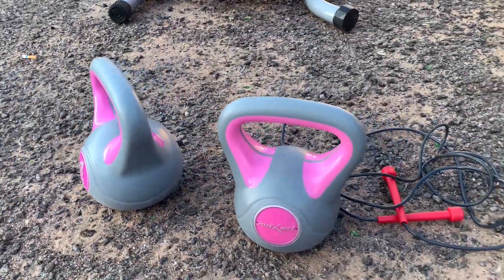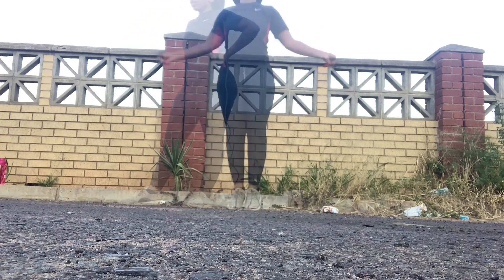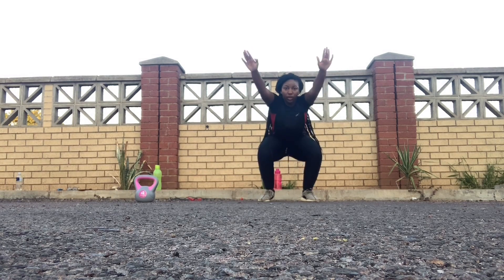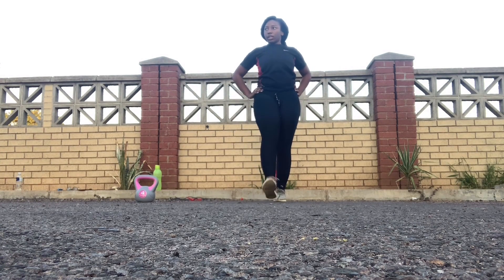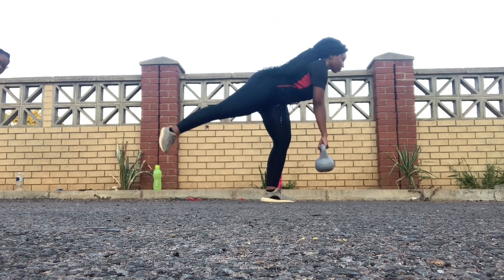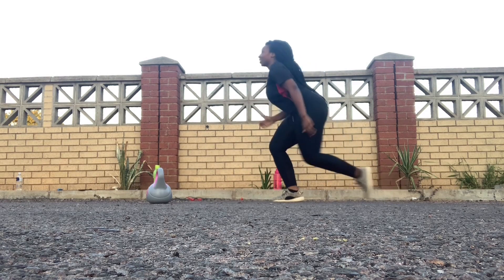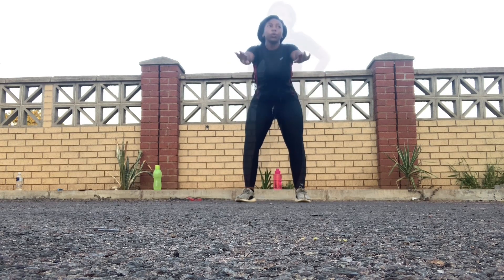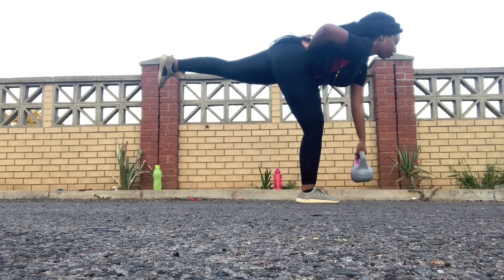LOCK DOWN WORKOUT: LEG DAY || BWYOUTUBER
Hey NanaBoos
I thought i should share my leg day workout from this week with you guys! I hope you enjoy!